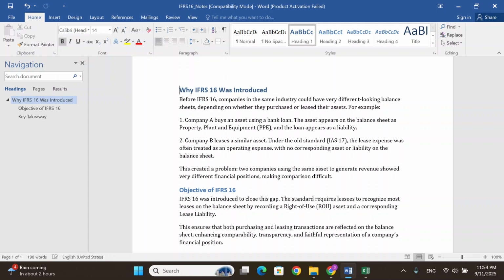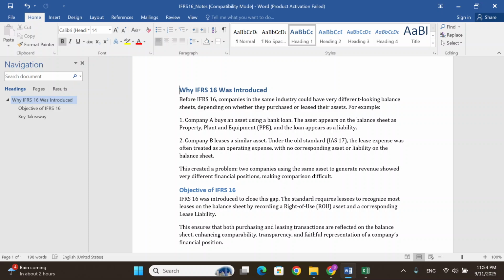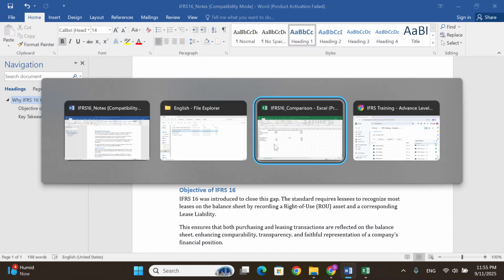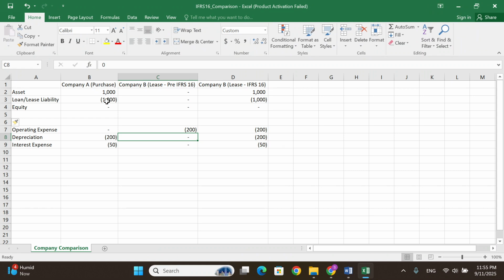IFRS 16 Why Introduced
The video explains why IFRS 16 introduced while previously IAS17 existed for leases